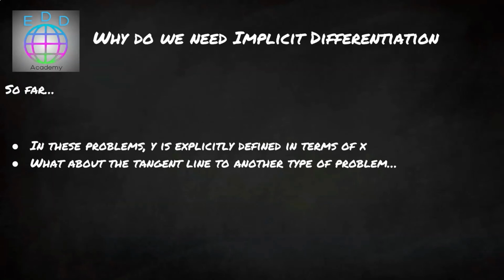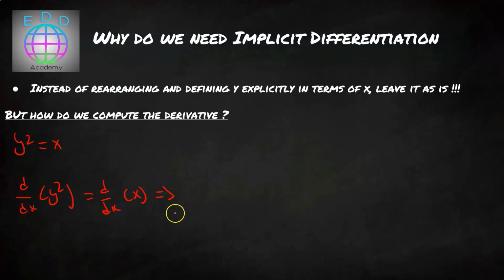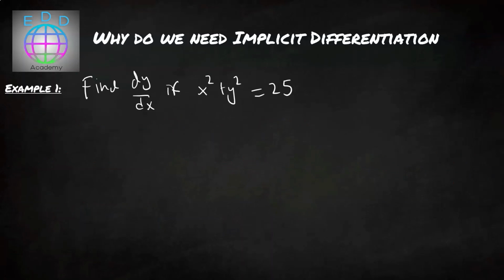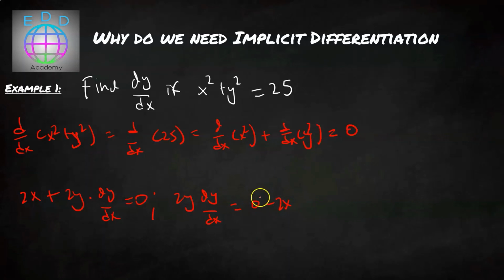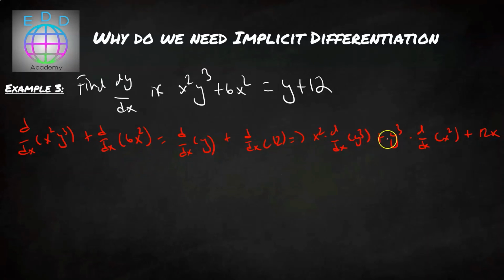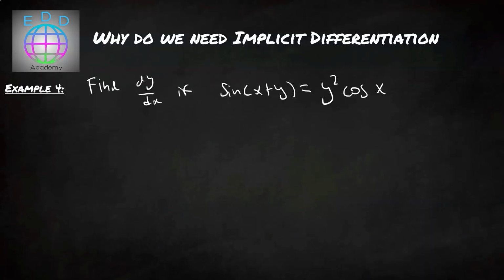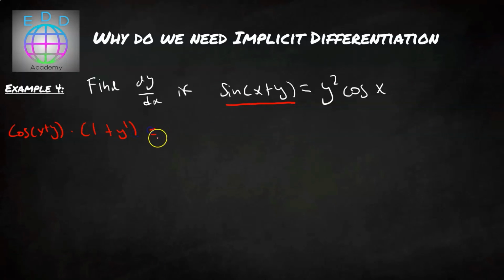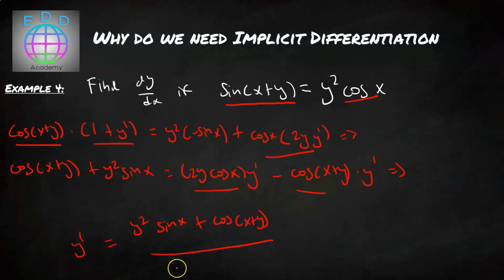Unit 3 Lesson 2: Implicit Differentiation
Alex shows how to perform implicit differentiation to solve certain problems in a more efficient way.

We will do our best to respond as quickly as possible.